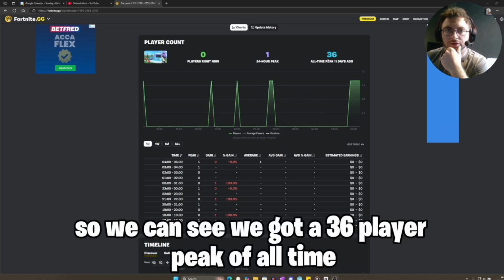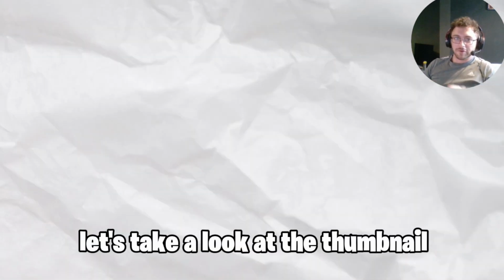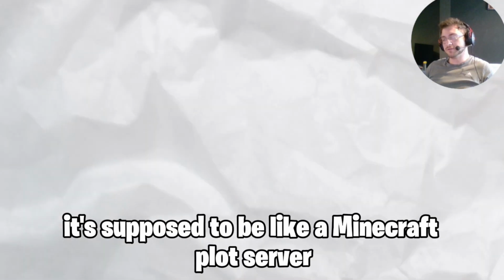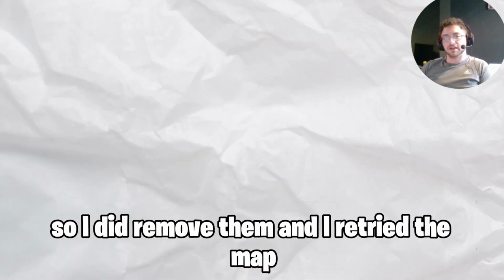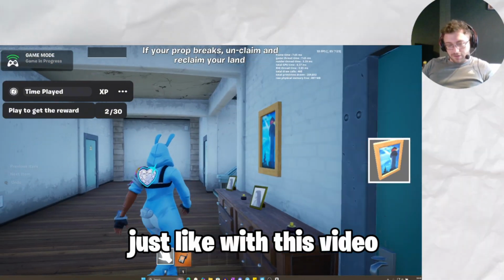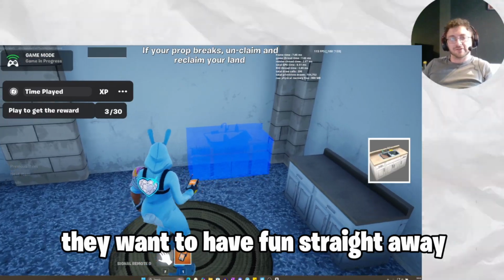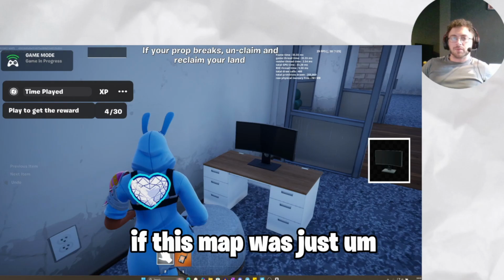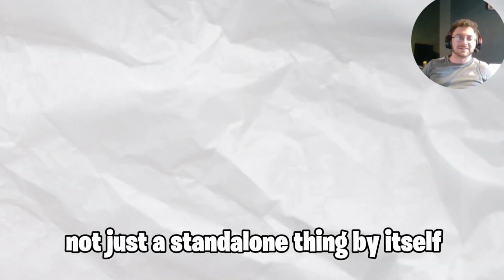I Made a Fortnite Map and Nobody Played It!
Join the map academy (it's how i make advanced maps with little experience)